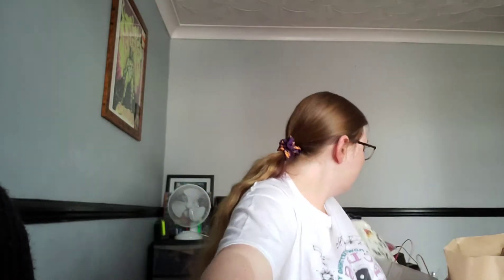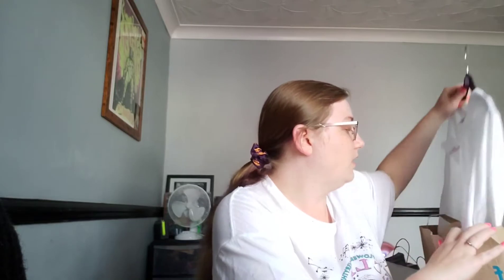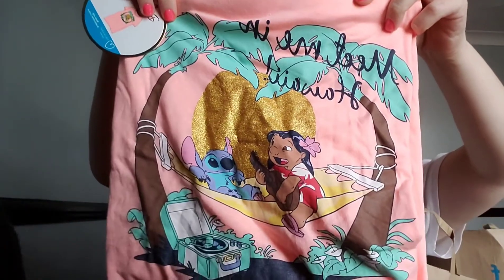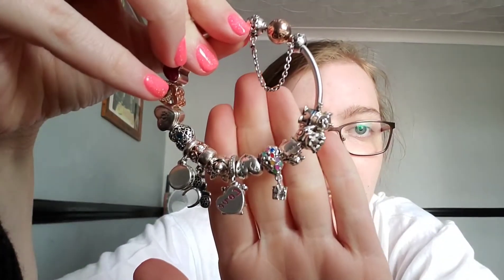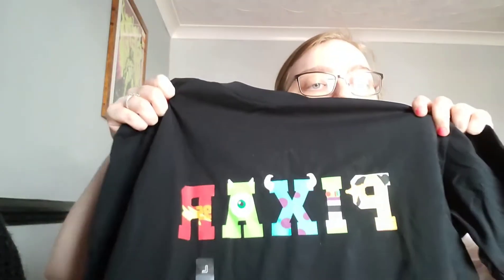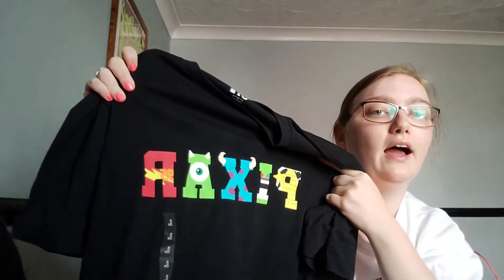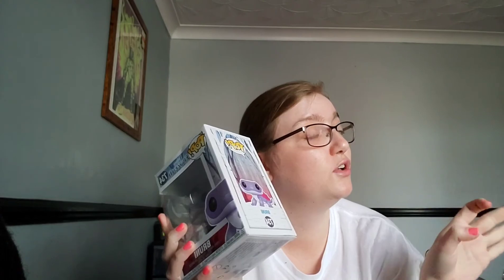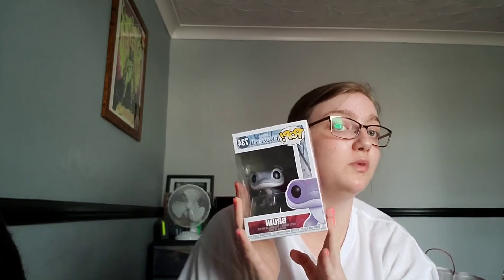Huge post lockdown Disney/primark collective shopping haul; July 2020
Hi,
I hope you have a super magical day :)